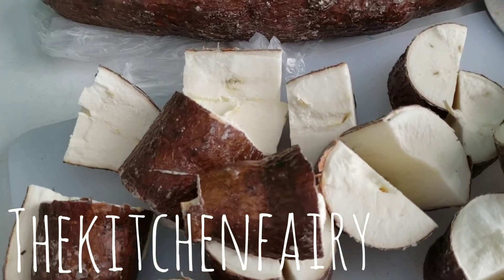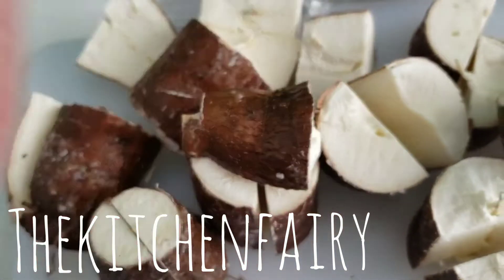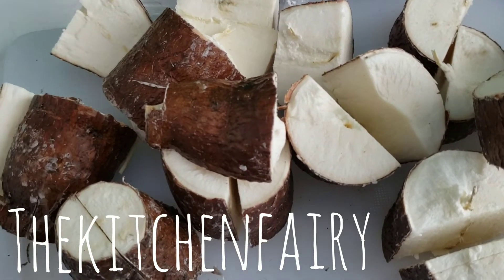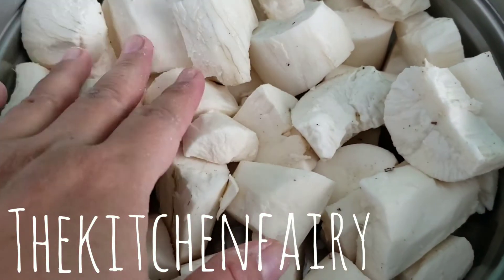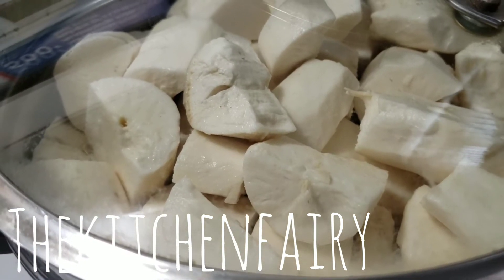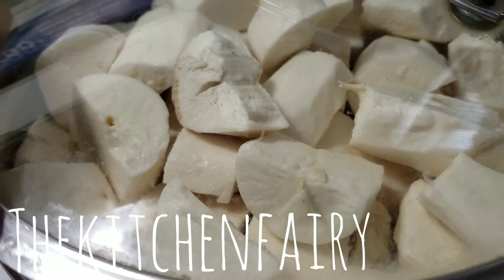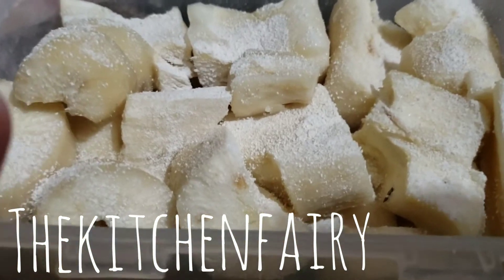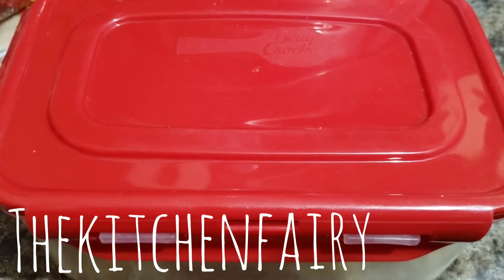Fermenting Cassava Into Dessert!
Hi Guys!

The other day I fermented cassava 🤤🤤🤤🤤 I planned to make cakes, candies, and whatever goodies from the fermented result as it took 3 days to prepare, and yet my husband and I finished them in one sitting once it was done fermenting 🤣🤣🤣🤣

Yep. Once cassava is fermented, it became sweet and already perfect to serve even as is. But of course, you can also use fermented result as baking ingredients or turn it into candies 🤤🤤🤤🤤

All you need is steamed cassava and a ball of yeast, and that is it!

Check out the vids to see the process 😉